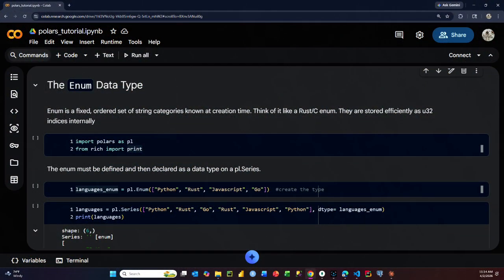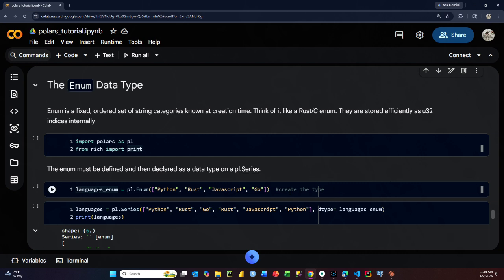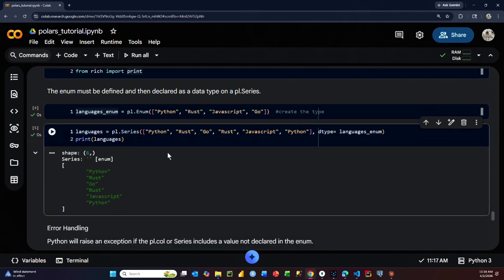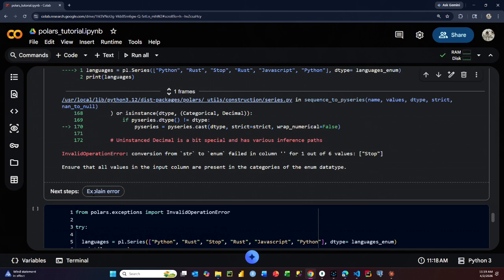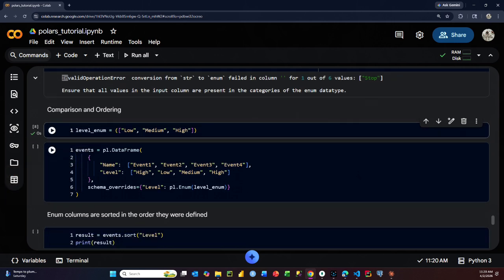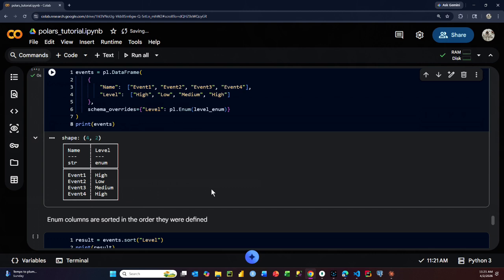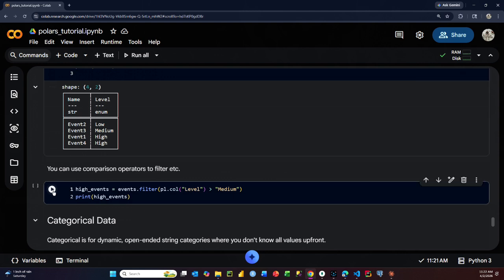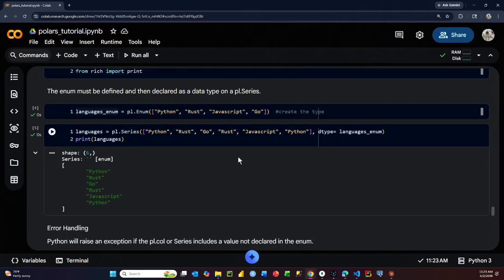Polars DataFrames Tutorial 15: Enums Explained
Learn how to use the Enum data type in Polars to handle categorical data with better performance and consistency.

In this video, you’ll see how Enums help you define fixed categories, control sort order, and perform fast comparisons—all while keeping your data pipelines clean and predictable.

🔹 What you’ll learn:
• How to define Enum columns in Polars
• Converting string columns to Enum types
• Controlling sort order with predefined categories
• Using comparison operators
• Filtering and conditional logic with Enums
• Key differences between Enum and Categorical types

🔹 Why use Enums?
• Faster than string comparisons
• Enforces consistent category values
• Built-in ordering for reliable sorting
• Memory efficient for repeated values
• Ideal for structured data pipelines

🔹 Example use cases:
• Priority levels (low → medium → high)
• Status tracking (pending → completed)
• Survey or form responses
• Feature engineering for machine learning
• Data validation workflows

🔹 Example:
pl.Enum(["low", "medium", "high"])

Polars is designed for modern data workloads with fast execution, efficient memory usage, and scalable performance.

By the end of this video, you’ll be able to confidently use Enums to build cleaner and more reliable data workflows.